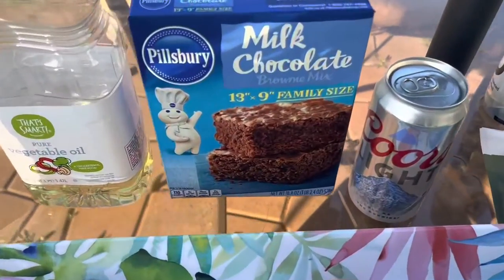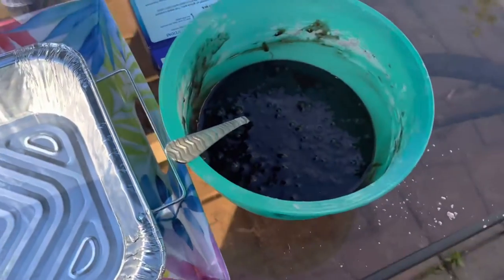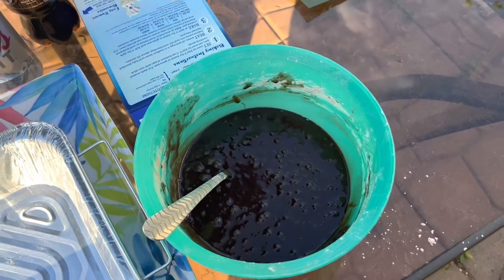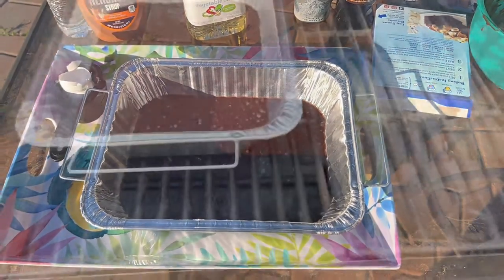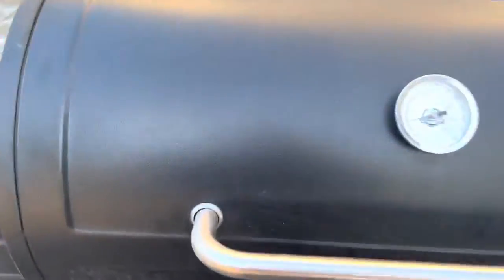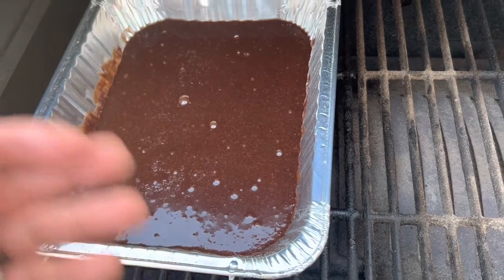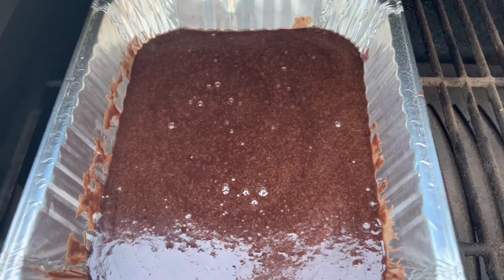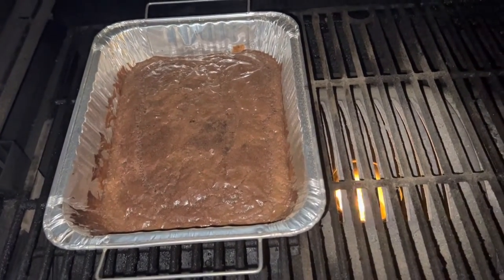Amazing Smoked Brownies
How Much do you love Fresh Made Brownies well I have an idea for you to give a try How about on your Smoker yes that’s right.